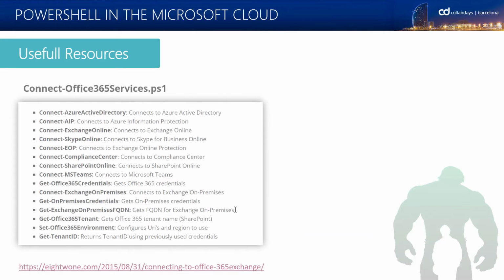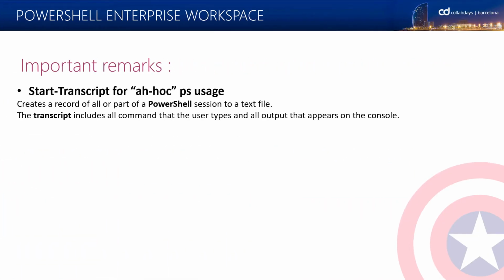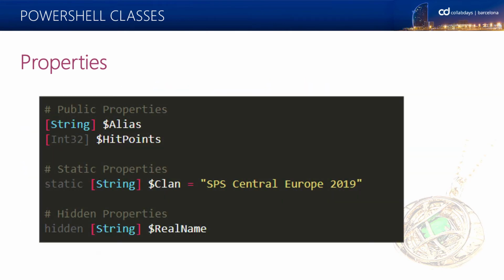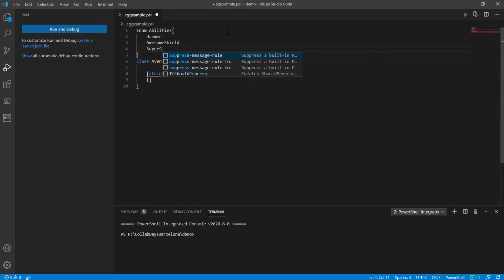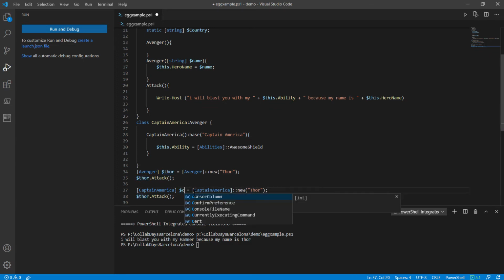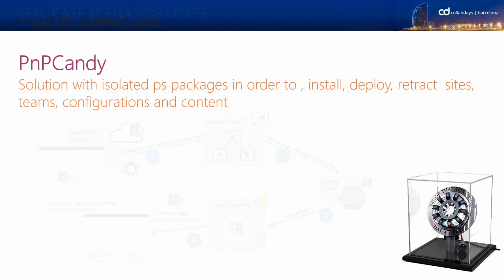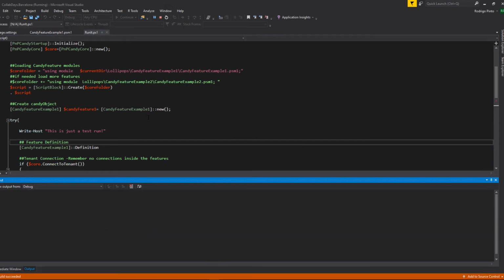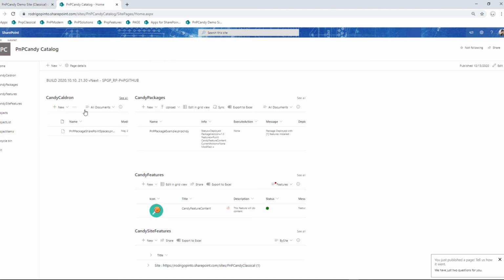Advanced PowerShell Development for Office 365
We create and run scripts occasionally for automation, to gather information, to set data but usually that’s about it.
We don’t really develop applications with it. Why? We didn’t have the means to use advanced concepts like classes, objects ,abstractions, inherence within this scripting language.

That changed with PowerShell 5.0, when a new concept was introduced: the ability to create classes directly from within PowerShell.
In earlier versions, a class needed to be defined in C# and compiled or we had tweak some complex PowerShell script just to create one.

Now we don’t need it. Classes and object-oriented concepts are supported.

This possibility opens a wider developmentscripting capability where we can structure and reuse these concepts across different scopes within our Office 365 management and development.
Using Microsoft SaaS applications like Flow and Azure Functions, we can actually develop O365 applications supported by the good old object-oriented concept, focused on application simplicity, readability, and scalability.
In this session learn how to build Office 365 applications leveraging Azure Functions and Microsoft Flow, driven by Office Dev PnP PowerShell modules supported with Object-Oriented PowerShell Classes
The knowledge presented reflects real case scenarios implementations across multi-national corporations in the past 4 years.